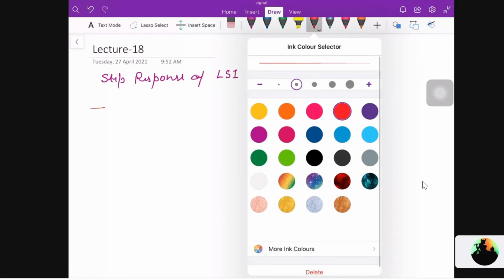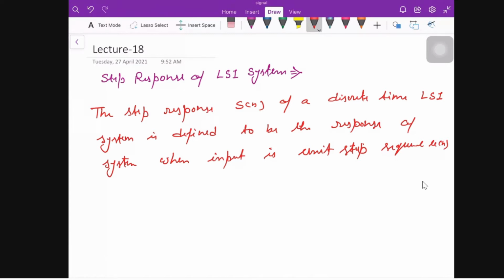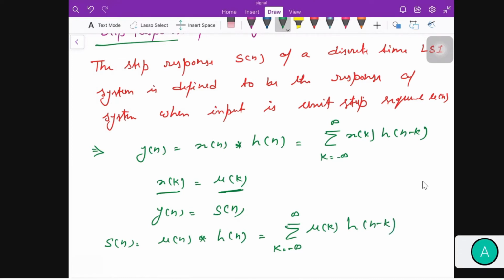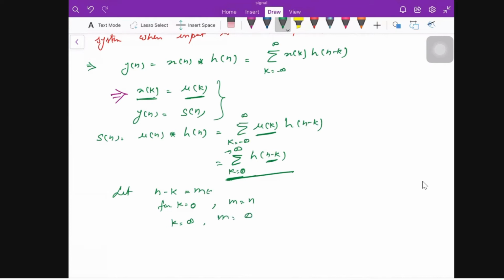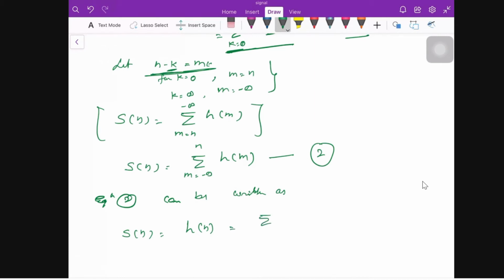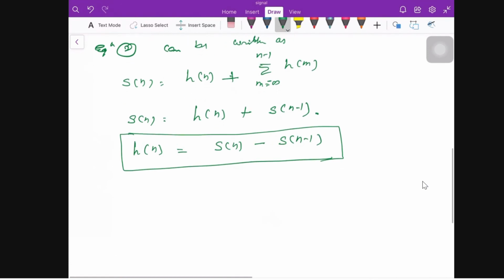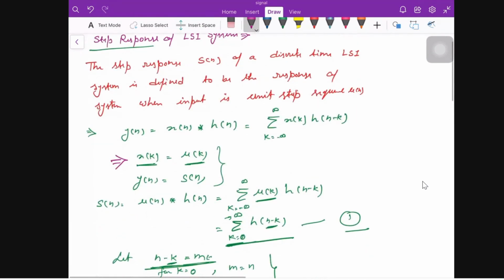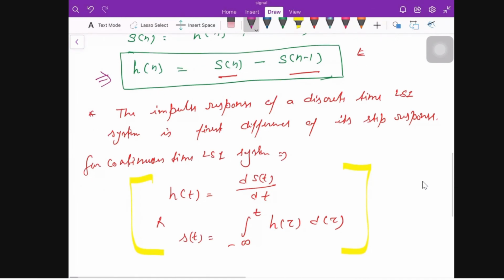Lecture 18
Step Response of LSI system